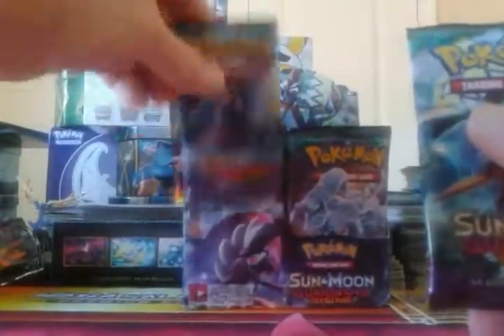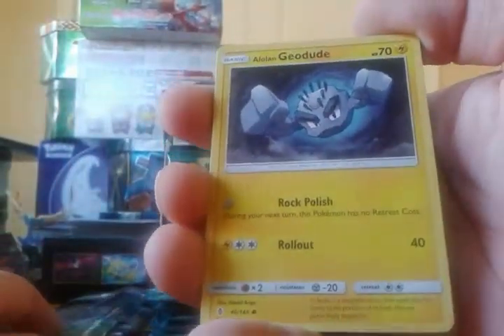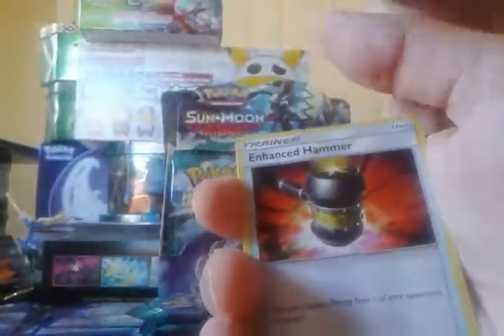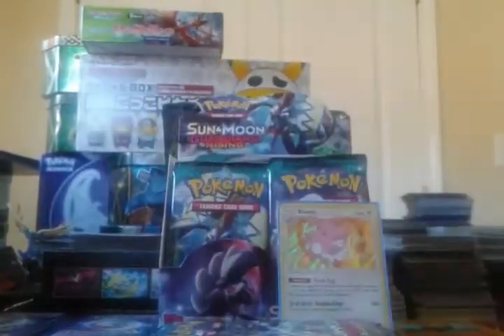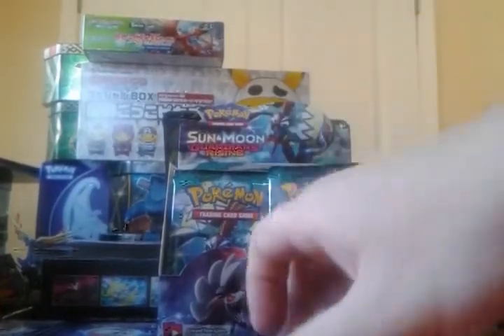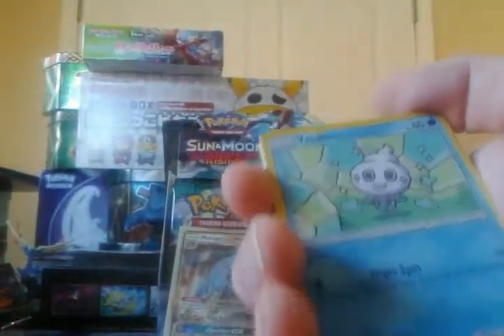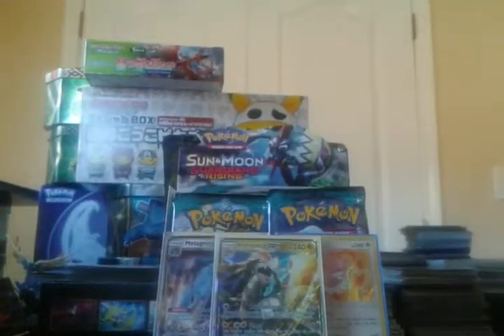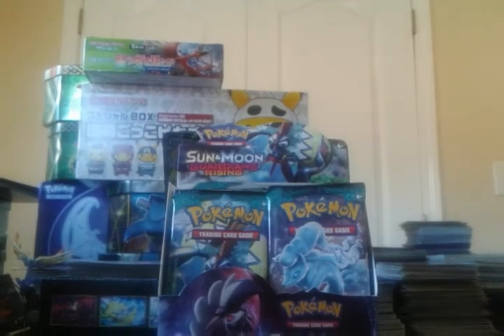Pokemon Opening another Guardians Rising booster box Part 2